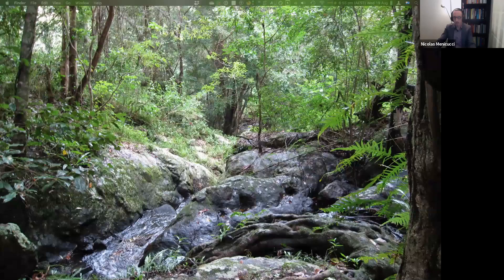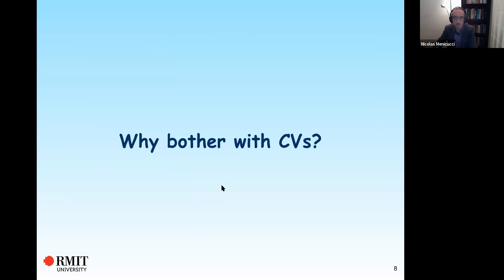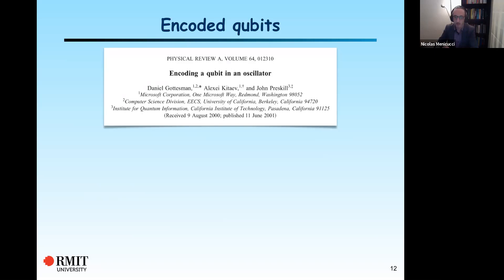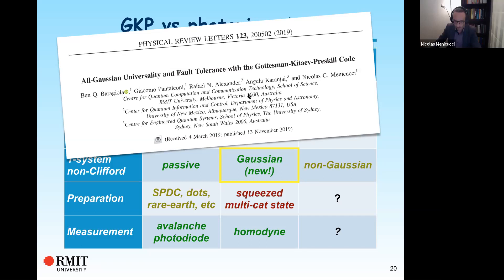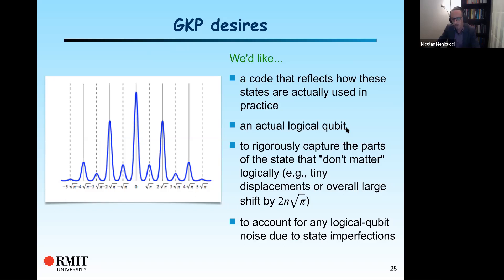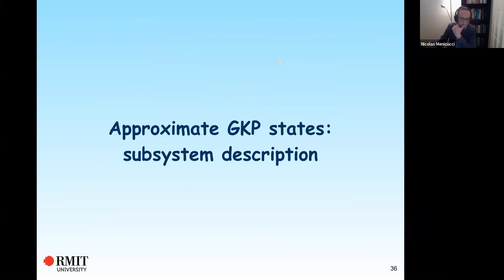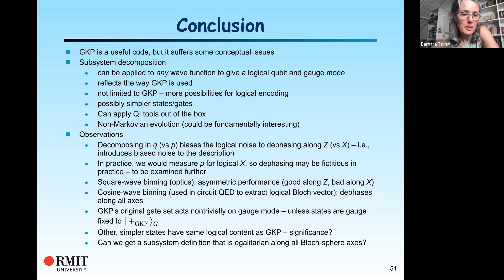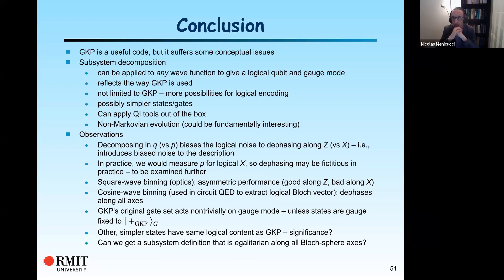Nicolas Menicucci - Modular bosonic subsystem codes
Presenter: Nicolas Menicucci (RMIT)
Full title: Modular bosonic subsystem codes
Date: 19/08/2020
Session Chair: Barbara Terhal

This talk was presented online as part of the FTQT2020 workshop on quantum error correction and fault tolerance.